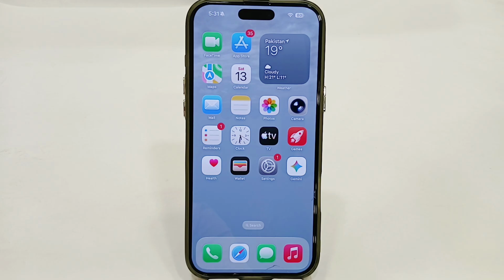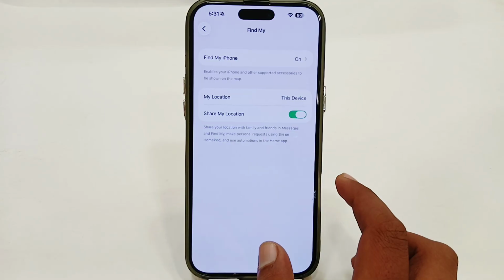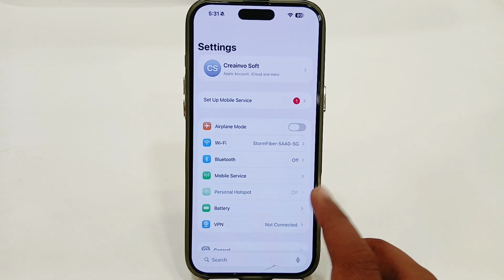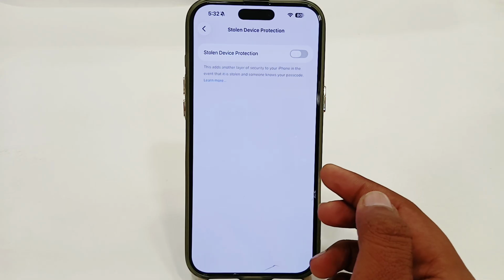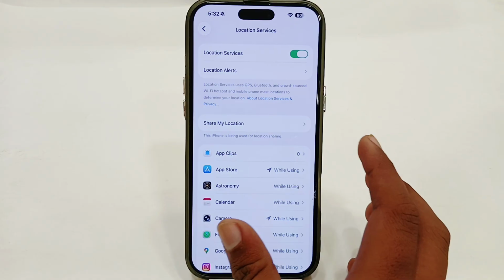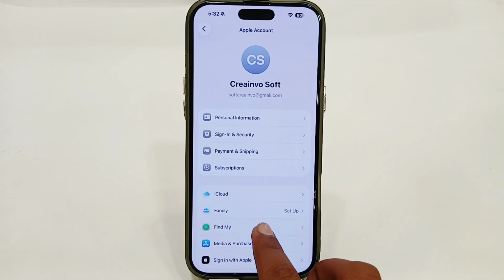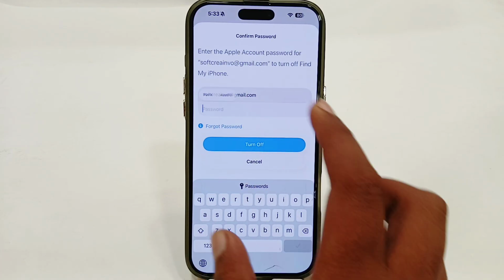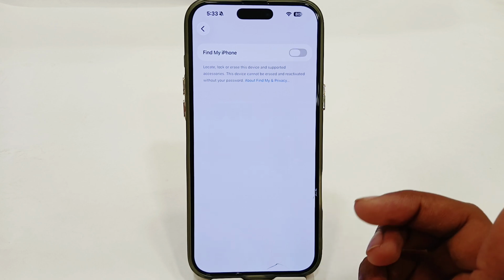How to Turn Off Find My iPhone (Step-by-Step Guide)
📄 YouTube Description

Need to turn off Find My iPhone for selling, repairing, or troubleshooting your device? 📱
In this video, I’ll show you how to disable Find My iPhone step by step safely and quickly. This is important if you’re transferring ownership or sending your iPhone for service.

👉 In this tutorial, you’ll learn:

How to turn off Find My iPhone in Settings

How to enter your Apple ID password to disable it

Why it’s necessary to turn off Find My iPhone before selling or repairing

Tips to check your device status and iCloud settings

How to avoid common mistakes when disabling Find My iPhone

⚠️ Important: Turning off Find My iPhone requires your Apple ID password. Do not attempt to bypass it.

I can also create:

A YouTube Shorts version for a quick tutorial

Tips for preparing your iPhone for sale or repair safely